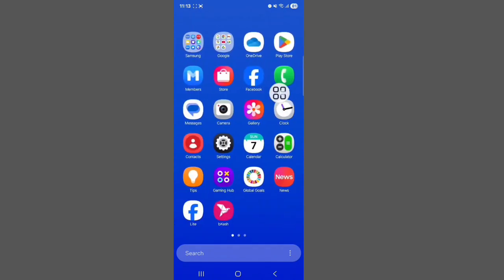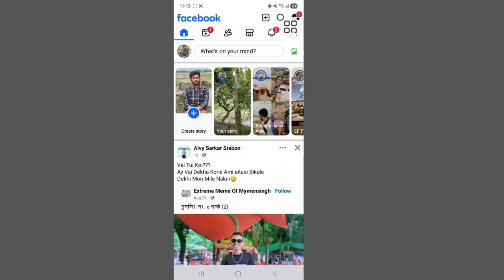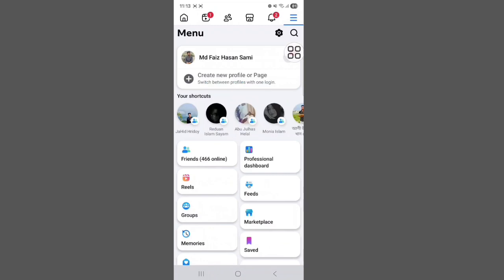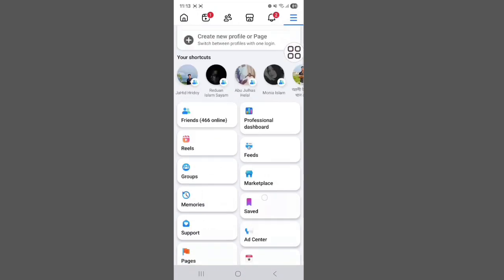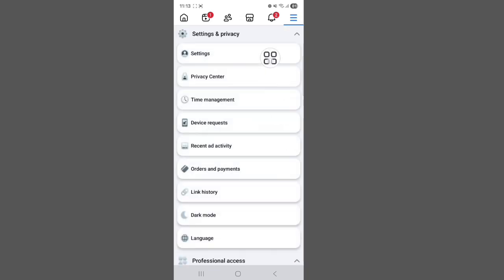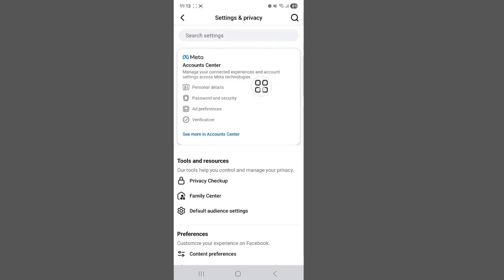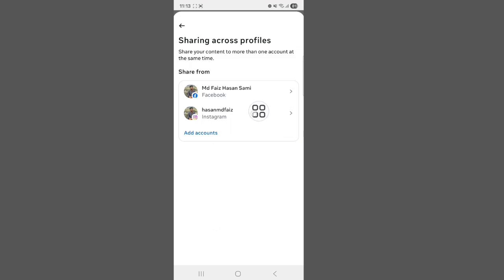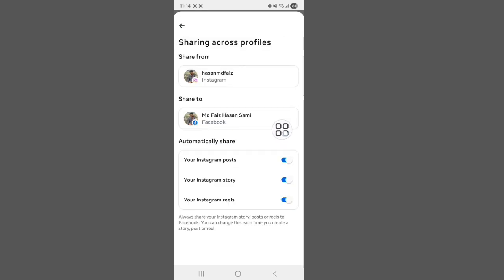How To Fix Stop Sharing Facebook Story on Instagram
Are you annoyed that your Facebook Story keeps auto-sharing on Instagram without your permission? 😩
In this quick and easy guide, I’ll show you how to stop automatic Facebook to Instagram story sharing and take back control of your posts – in just seconds!

✅ In This Video You’ll Learn:
✔️ Why your Facebook stories are being shared on Instagram automatically
✔️ Which settings you need to turn off in the Facebook & Instagram apps
✔️ Step-by-step fix for both Android and iPhone
✔️ Bonus privacy tips to manage cross-posting between apps

📱 This 2025 method works for all users – no third-party app needed, just official Facebook & Instagram settings!

🎯 Keep your stories private and choose where to share them – without annoying cross-posts.